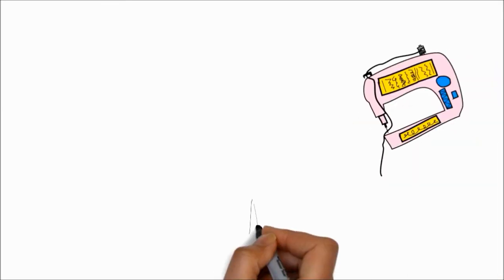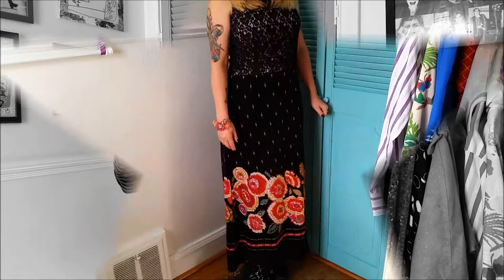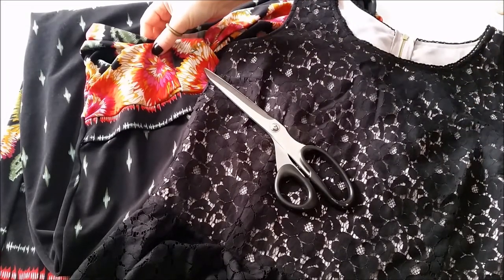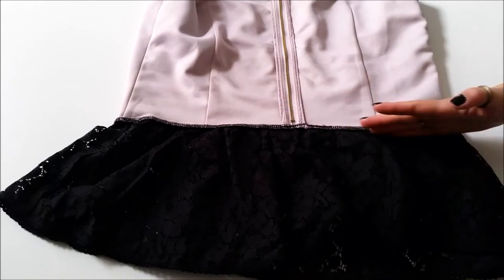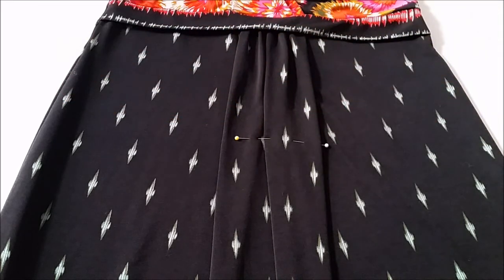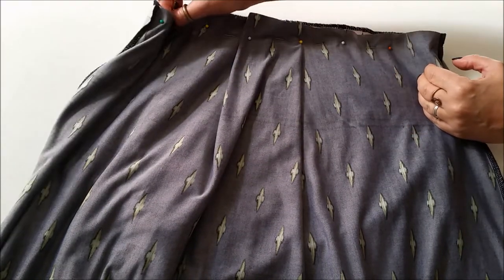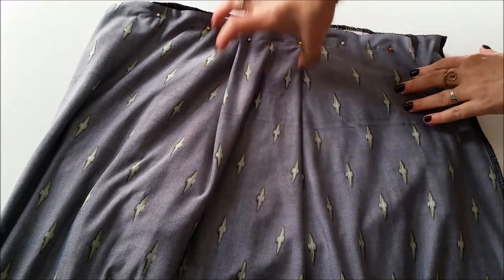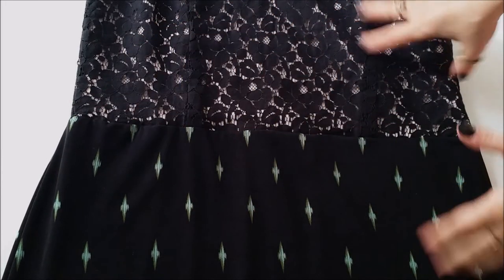Very Easy DIY Maxidress Tutorial ♻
Raid your closet and transform that unworn blouse & dress into a fabulous maxidress in minutes with my simple tutorial!